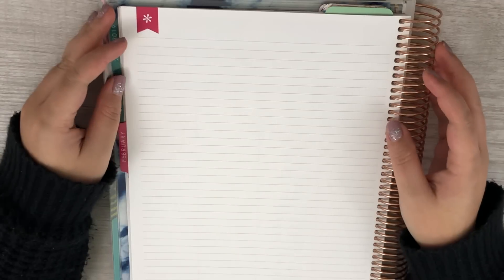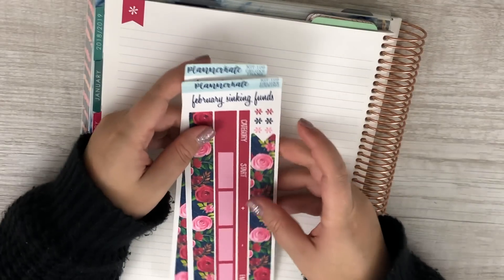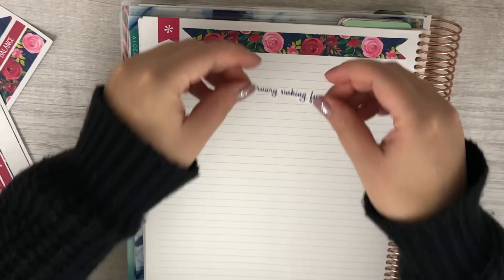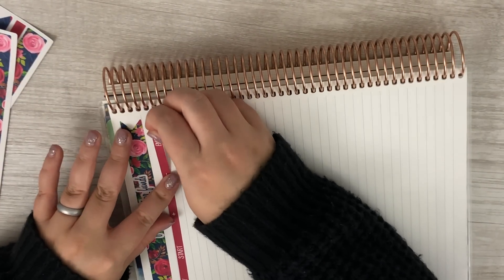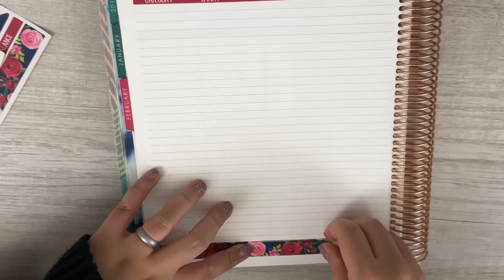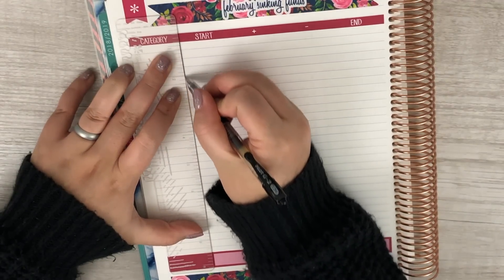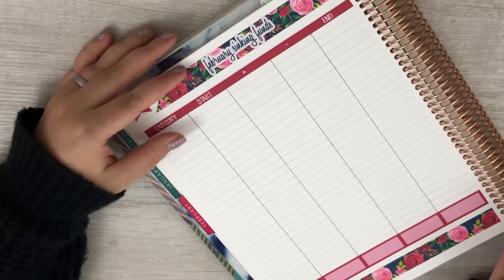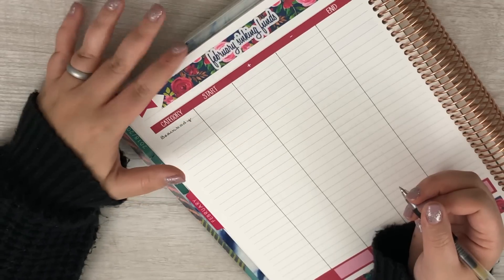Sinking Funds & Transaction Log Set Up | February 2019 | Erin Condren & Planner Kate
Hey friends!

In today’s video, I am sharing our February 2019 Sinking Funds using my Erin Condren Deluxe Monthly Planner & Planner Kate Deluxe Budget Kit (Kit 109)!

Xoxo,
Stephanie Anne

Link to Weather Stickers:

Link to my favorite pen:

Link to Vera Bradley Deluxe All Together Crossbody:

Link to the Savvycents Wallet:

Link to Dave Ramsey’s Total Money Makeover book:

Link to Financial Peace University: